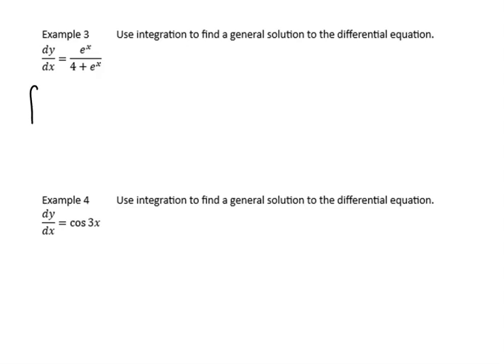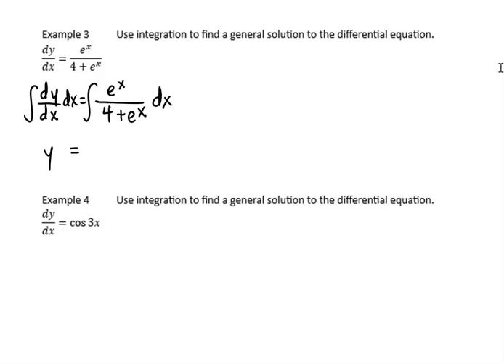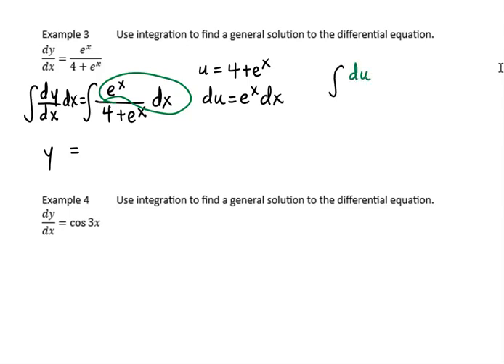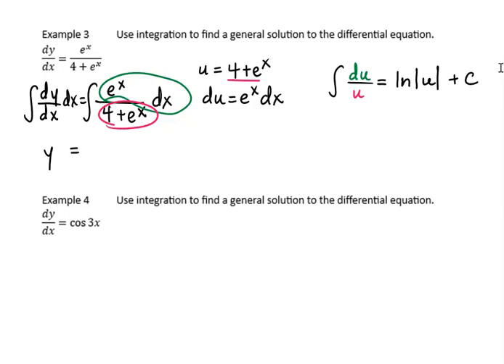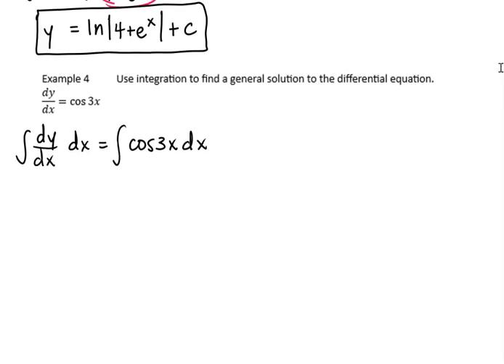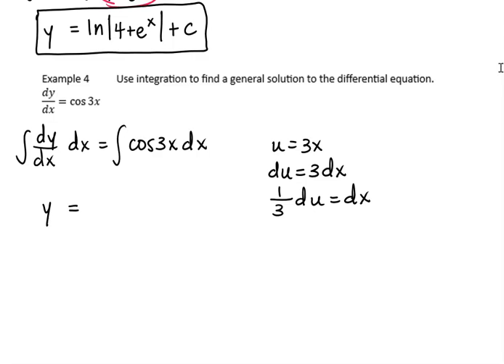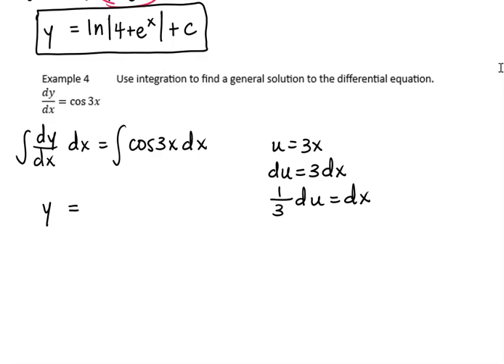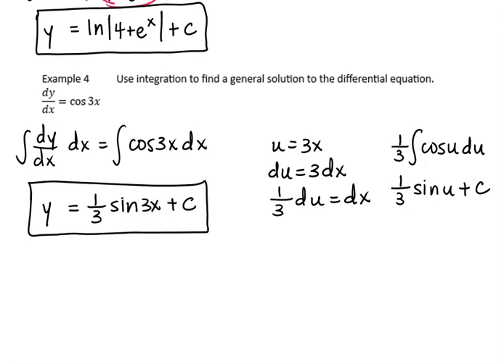Calculus 2 Use integration to find the general solution to a differential equation